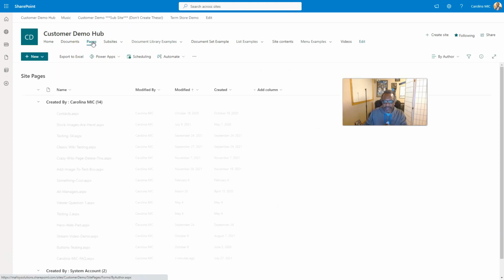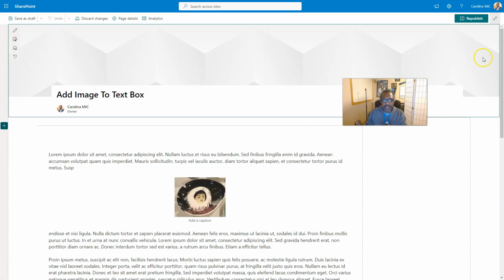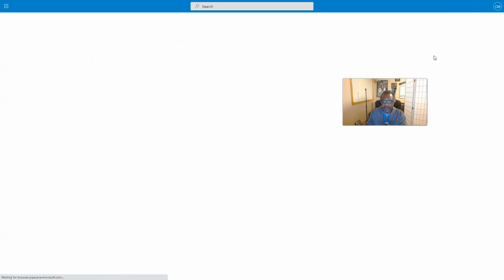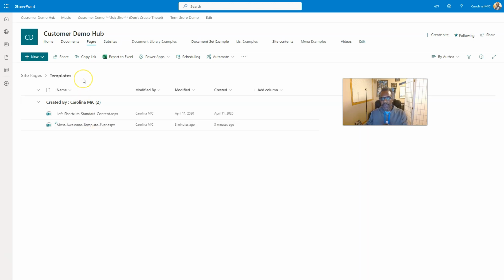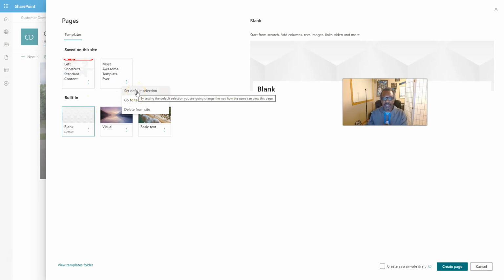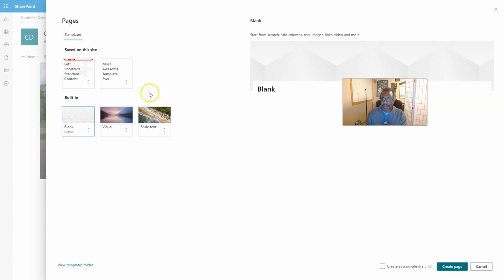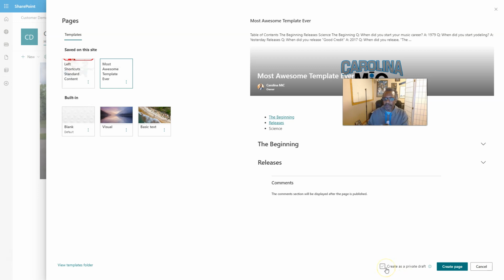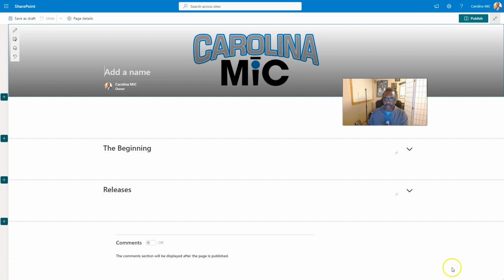SharePoint: How To Create Page Templates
Watch to learn how you can create page templates from an existing SharePoint page!